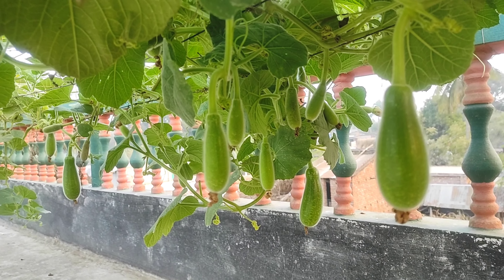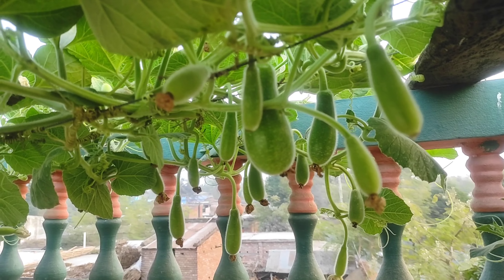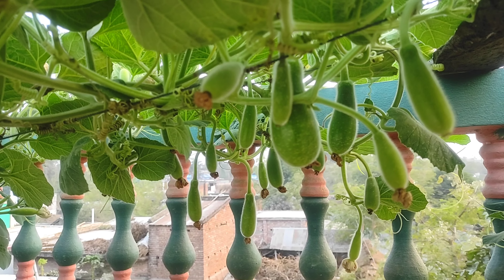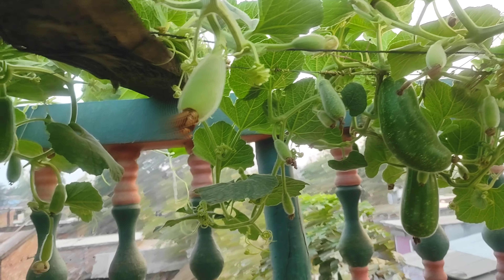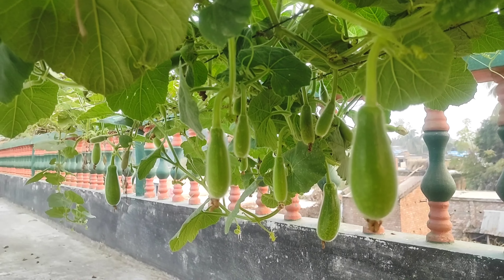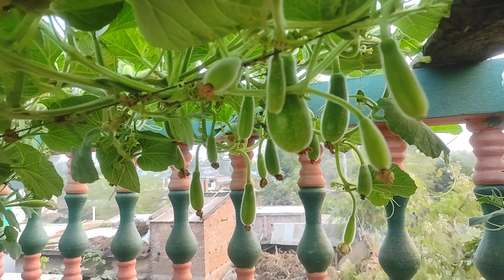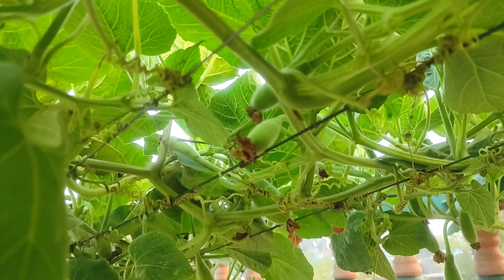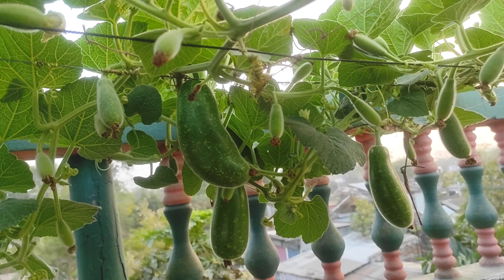লাউ চাষের গোপন রহস্য আজ সব ফাঁস করে দিলাম || লাউ চাষে সফলতার গল্প